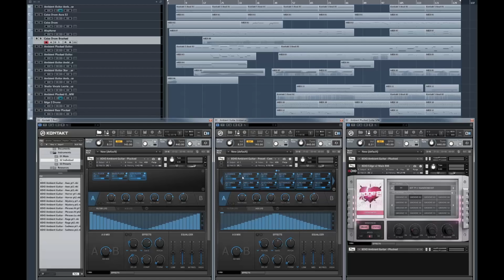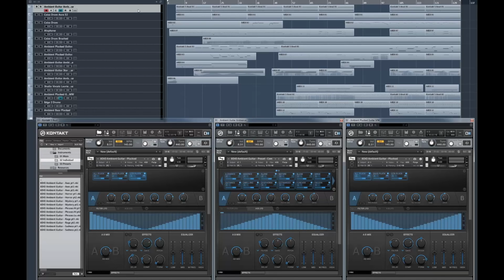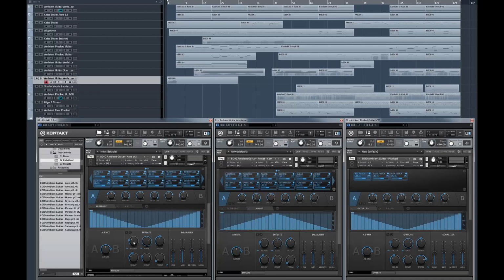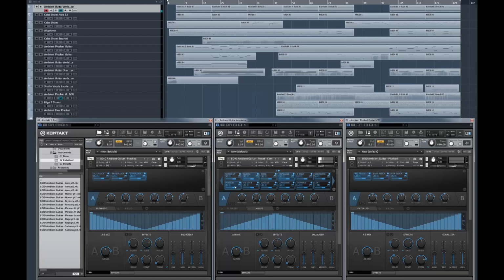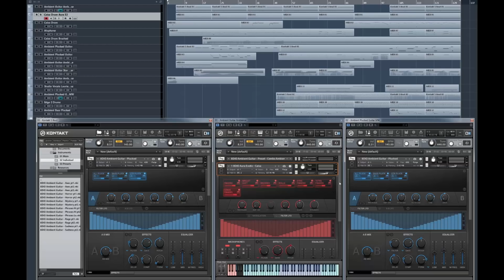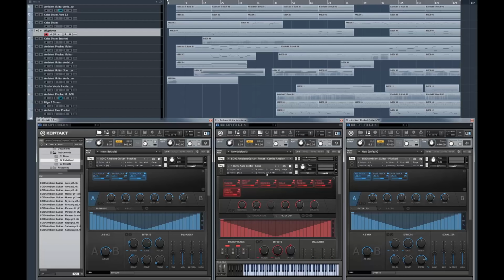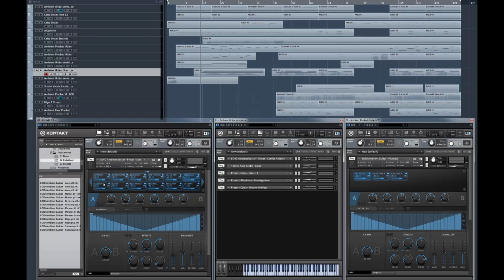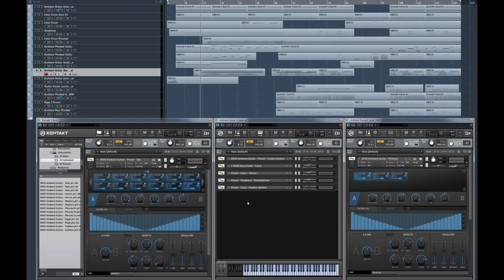8Dio New Ambient Guitar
The New Ambient Guitar VST  library is a massive collection of carefully crafted sounds all derived from a number of different guitars. All source material is comprised of live guitar with various effects applied real-time and minimal post-production processing.

Contrary to most guitar libraries the focus of The New Ambient Guitar VST  is the unrecognizable, ambient side of the stringed instrument. Beyond the strums, palm-mutes, plucks, picks, squeals, pinch-harmonics and lightning fast, finger-bleeding leads typically played on guitars, there lies a dreamy, synthy, rarely heard realm of droning beauty in the guitar. Of course there is still room for plenty of range within this realm. You’ll find sounds from awe-inspiring beauty to fist-clenching rage, from the eerie unknown to somber loneliness, from pulse-pounding horror to gentle, soothing harmony. Taking a small step back from the realm of pure ambience is a select group of bonus post-apocalyptic-inspired, minimalist phrases. These phrases are all still very ambient in nature and are meant to work perfectly on top of the purely ambient patches.

But what’s that you say? You want to be able to play your own melodies? Hey, this is an ambient library! But then again, we couldn’t help ourselves and decided to multisample the bass and guitar, giving you a massive range of standard plucked notes to play any melody you wish. Divided into five major emotional categories (Awe, Horror, Mystery, Rage, Sadness) and with the phrases and multi-samples, this library is unlike any guitar library you’ve heard before.